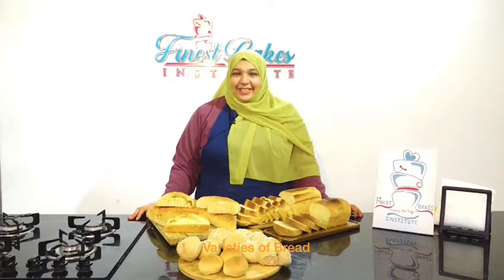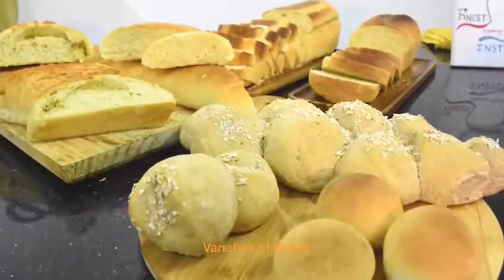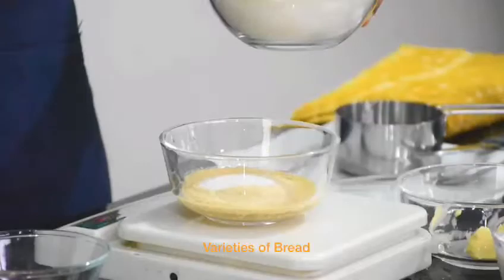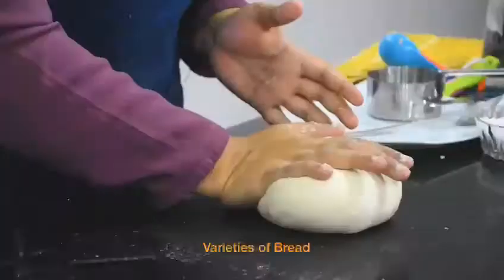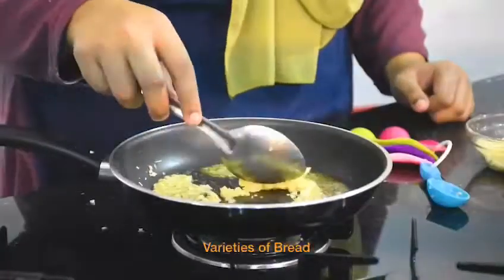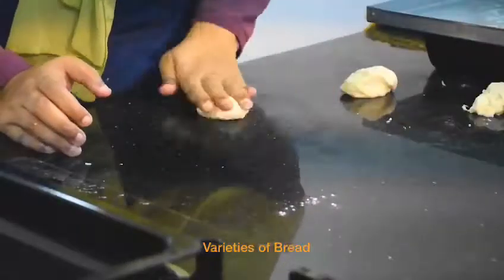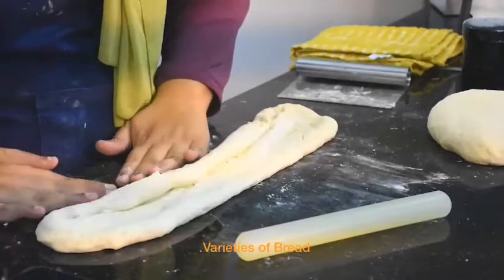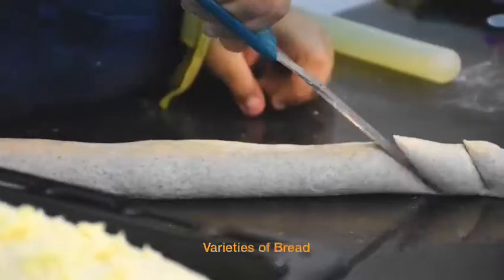varieties of bread, (6 breads in one tutorial)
Video from Finest Bakes Institute